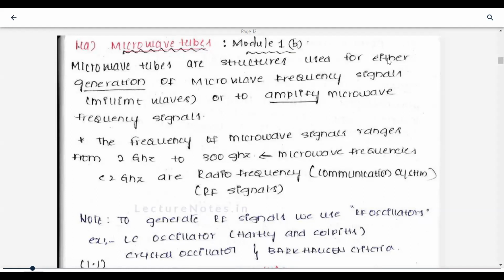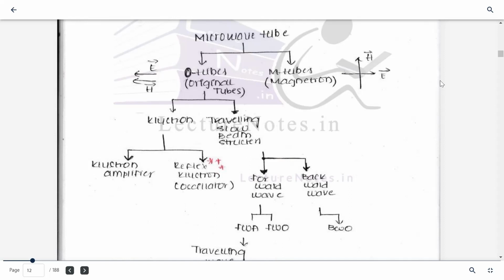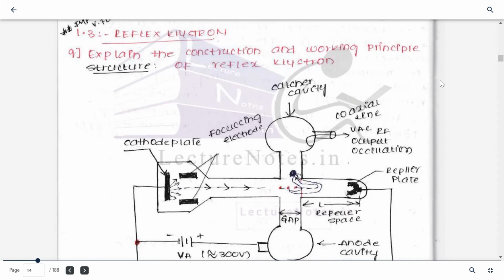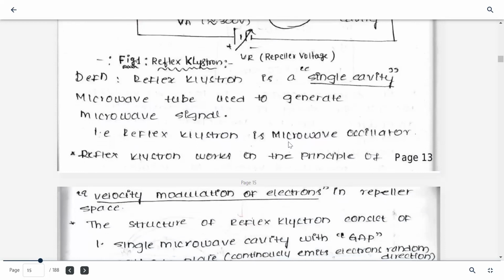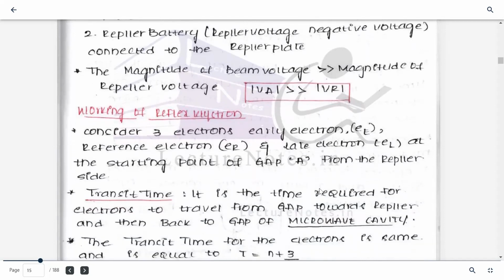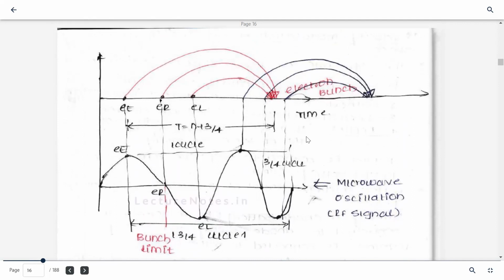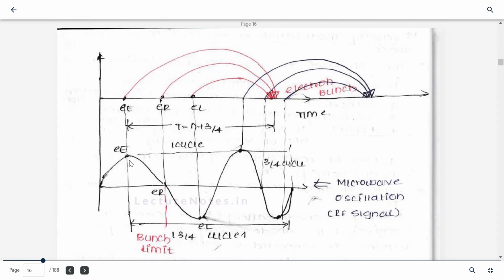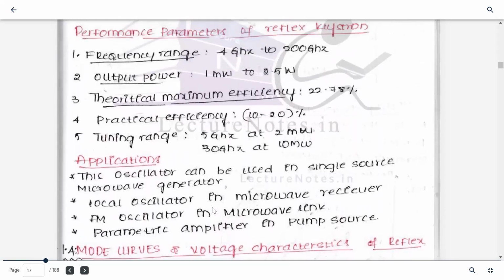ECE ANTENNA LECTURE